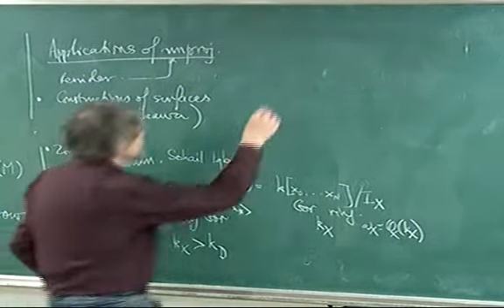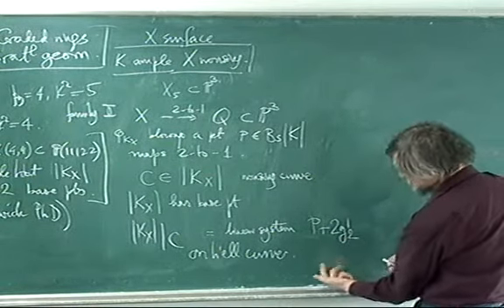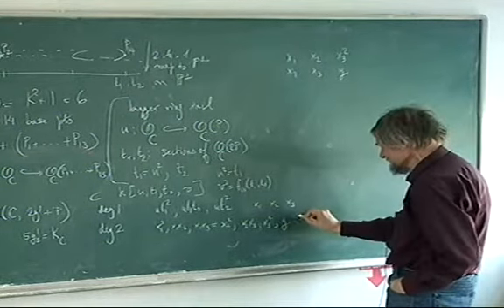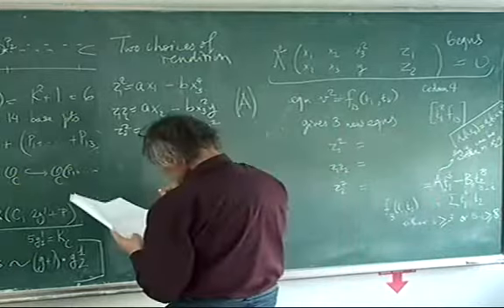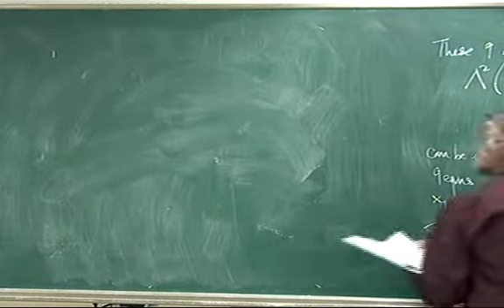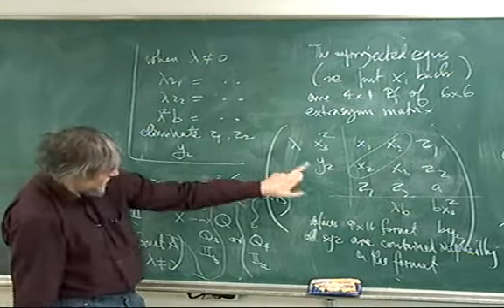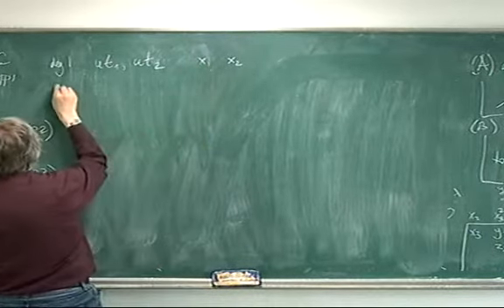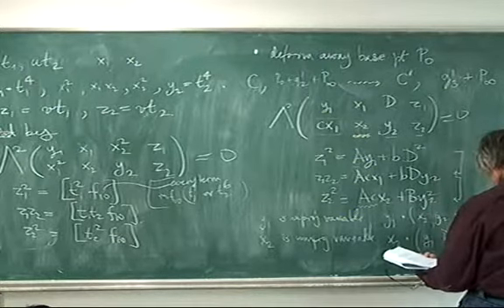(University of Warwick / Sogang University) / Intensive Lectures 8 / 2011-04-23